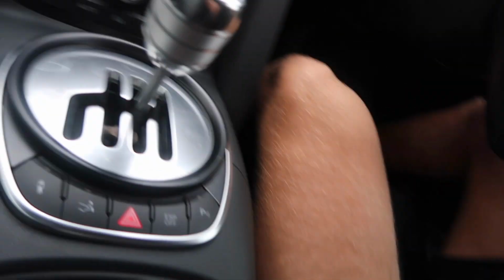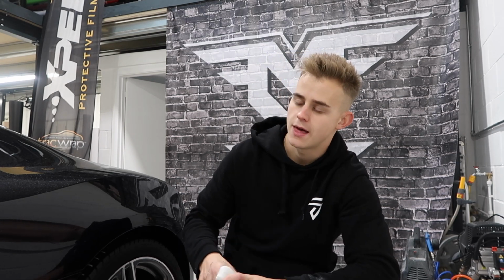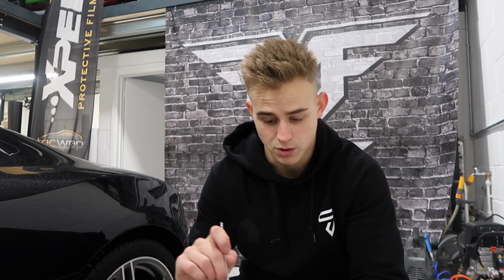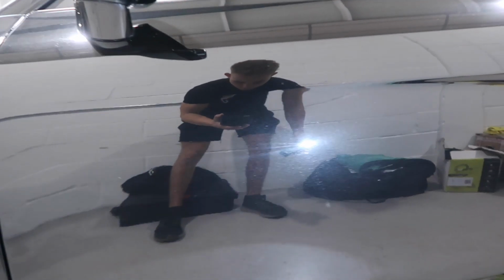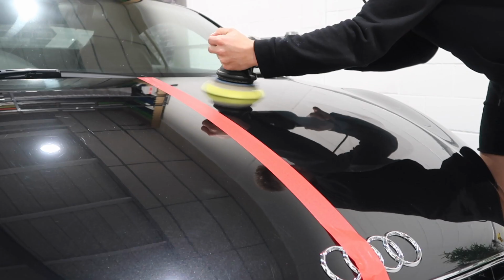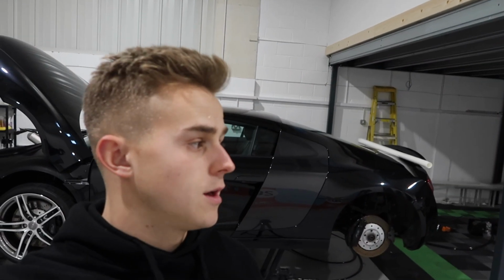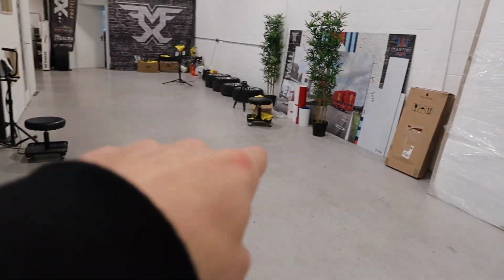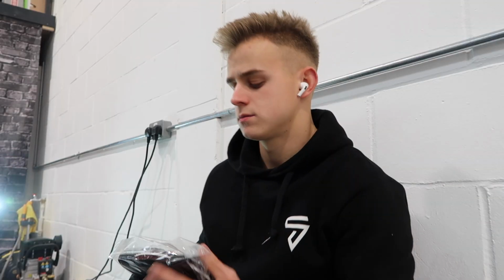Audi R8 Gated Manual - 40 Hour Detail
Here is the full process of detailing & PPF application on this awesome gated manual Audi R8 that has now been brought back to life with over 40 hours spent on it over the course of 5 days.

► Links to my frequently used products

Handheld Lights
Main Camera
All Purpose Cleaner
Short Trigger Lance
Foam Lance
Snow Foam
Glass Cleaner
Wheel Cleaner
Wheel Brushes
Detailing Brushes
Clay Bar
Wash Mitt
Drying Towel
Ibrid Polisher
Big Polisher
Mini Polisher
Microfibre Towels
Magic Sponge/Eraser